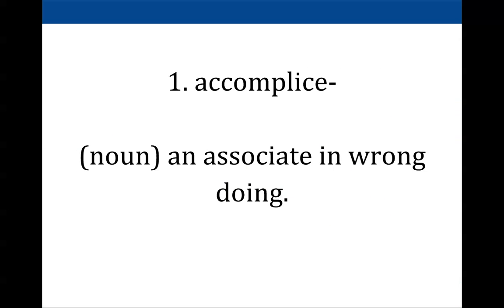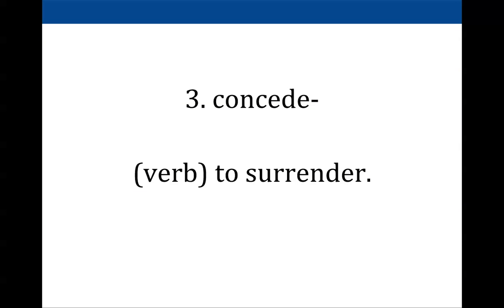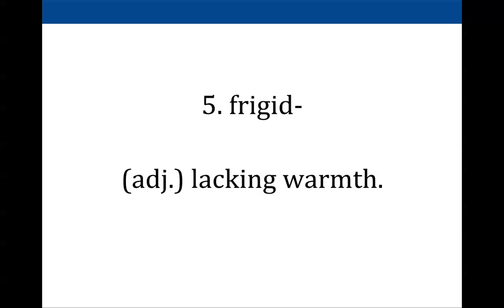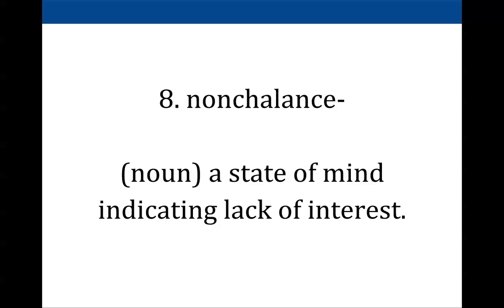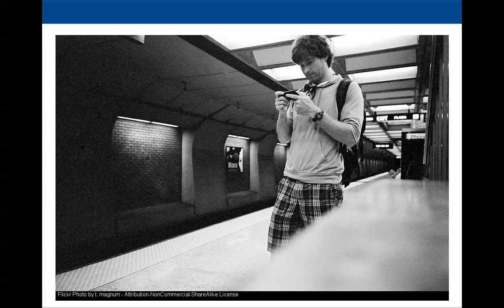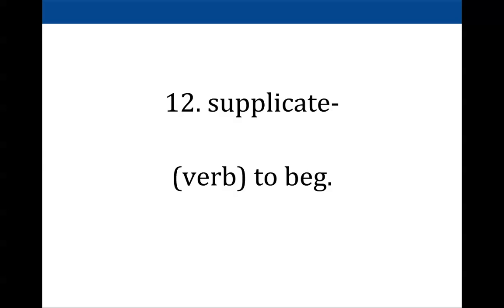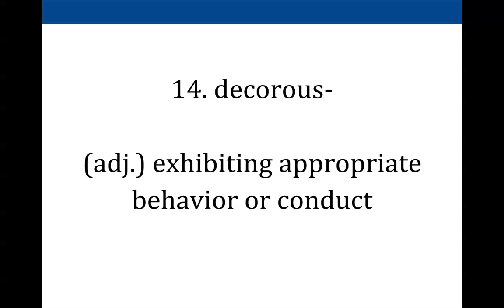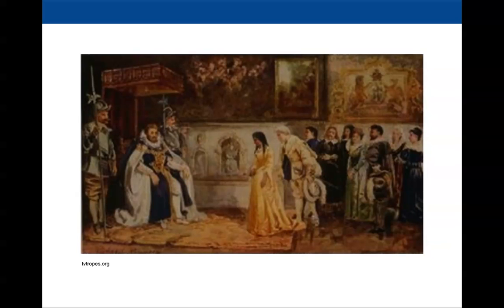SAT Vocabulary List #15